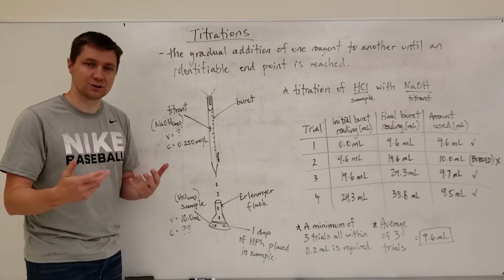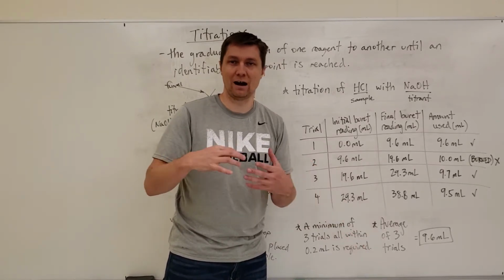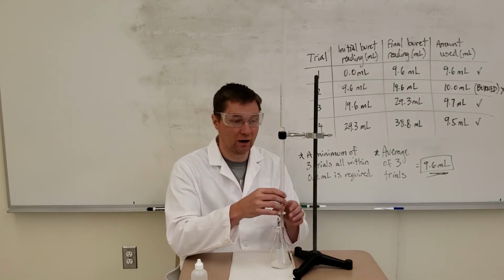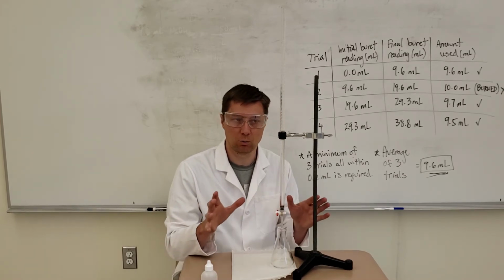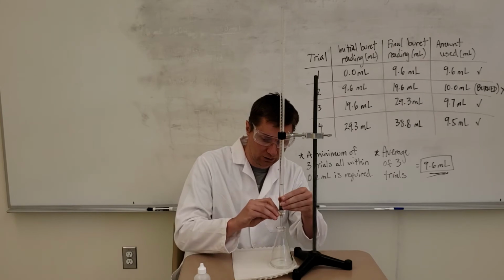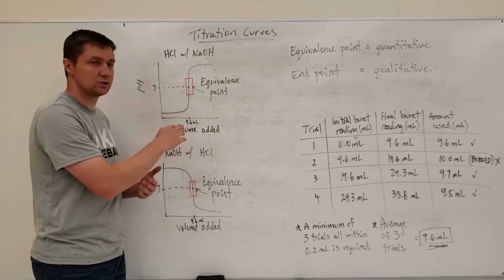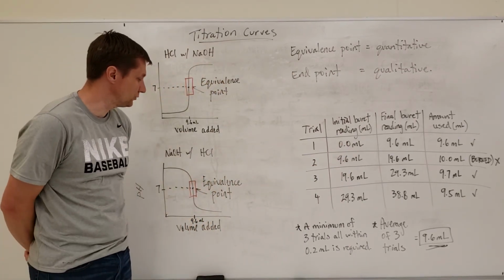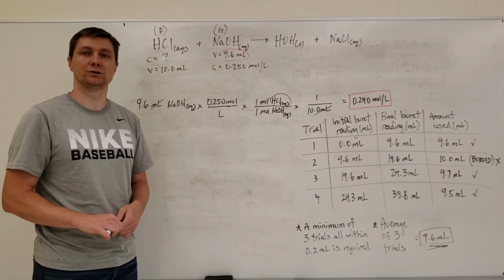Titrations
I teach what a titration is and the basic procedure for doing a titration.  I also review what the purpose of doing a titration is and how we can use the information collected in our stoichiometric calculations.